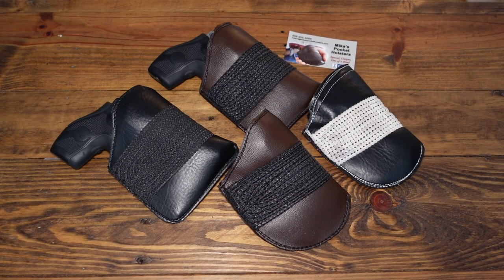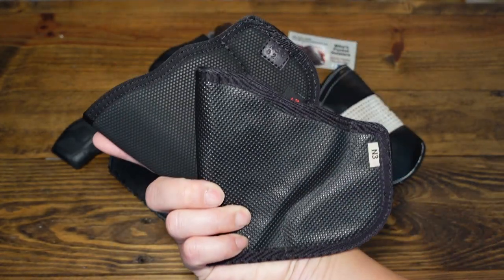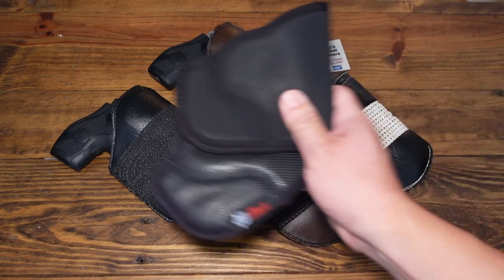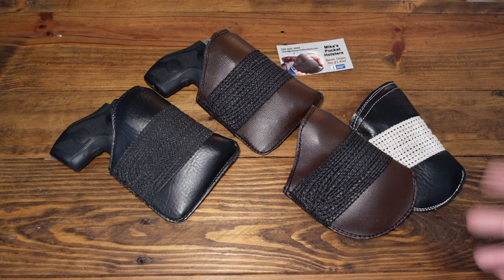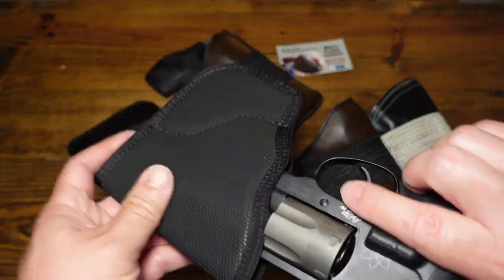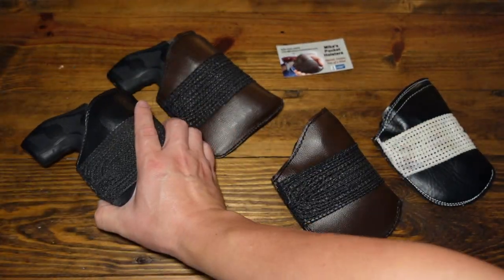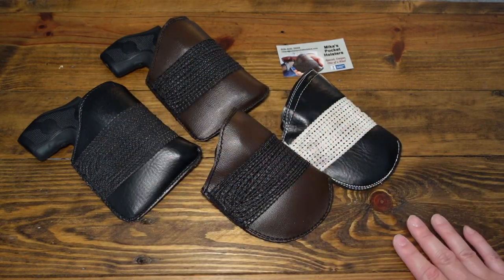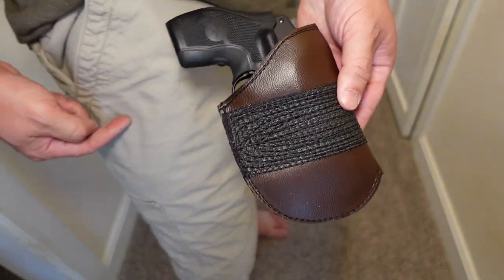Mika's Pocket Holster Revisited in 2022 (J-Frame)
Here we take a look at Mika's pocket holsters for a j-frame in 2022.  Holster still going strong!